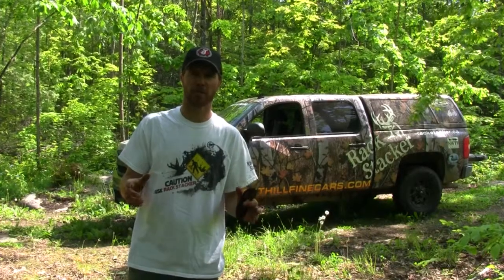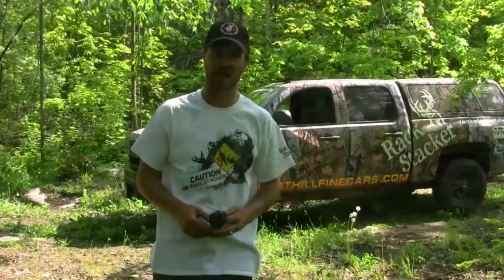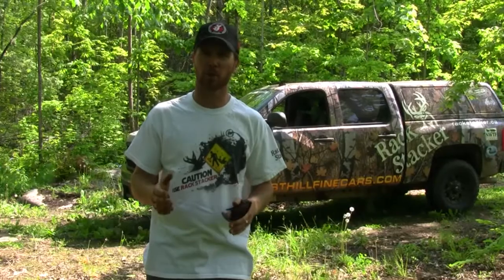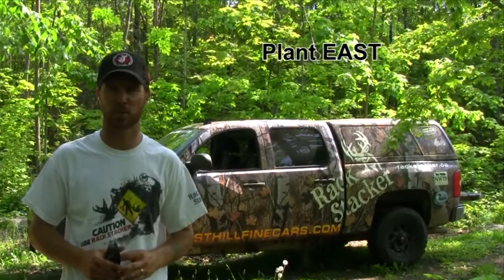Picking a Proper Location for Food Plotting - Rack Stacker™ Soft Tracks Tip of the Week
Join the Rack Stacker Guy - Steve Elmy as he shares with you the right way to plan your food plot. Great tips and as always, great products.